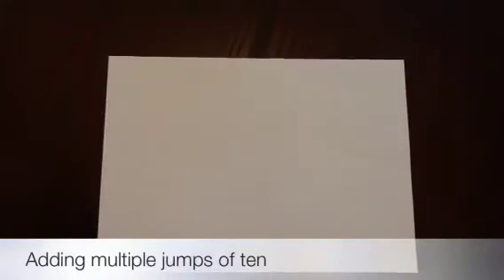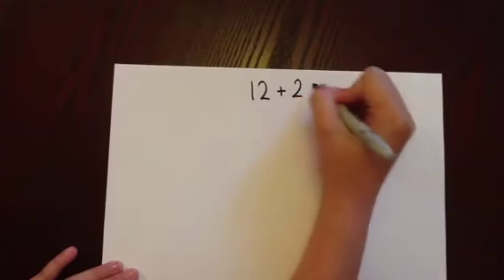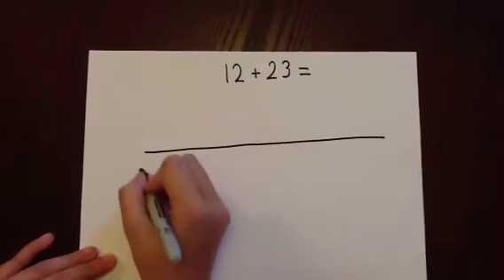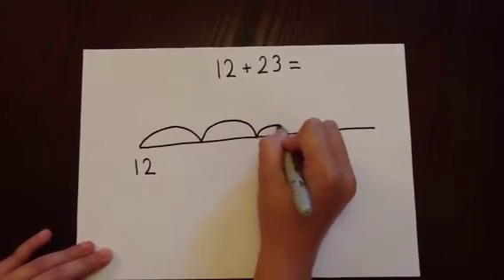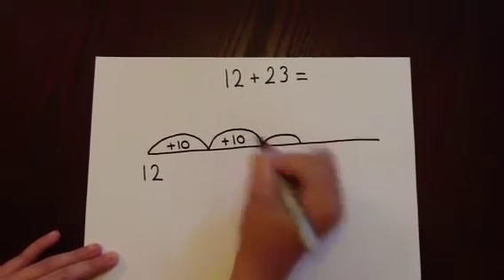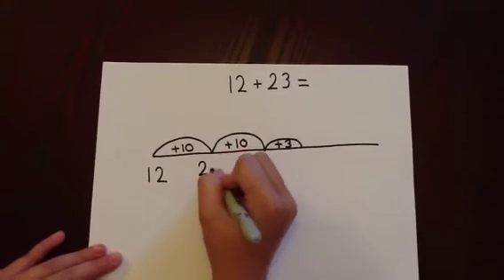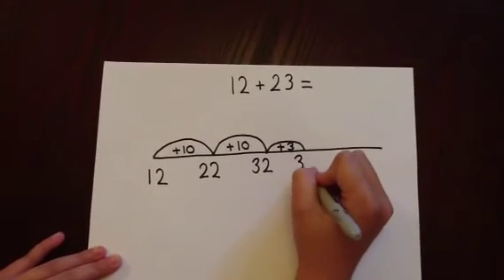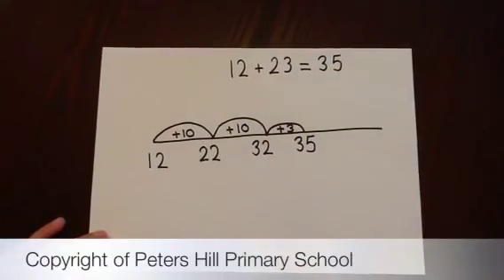A3: forward Jump. (Adding multiple jumps of 10 on an empty number line).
A3: Forward Jump (How to add multiple jumps of ten on an empty number line).